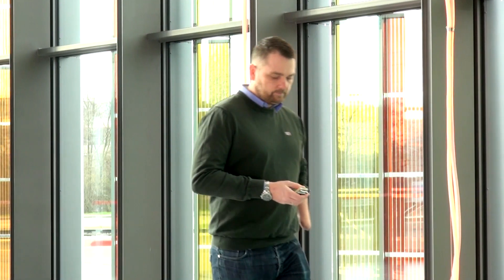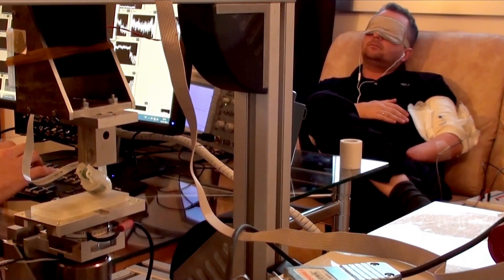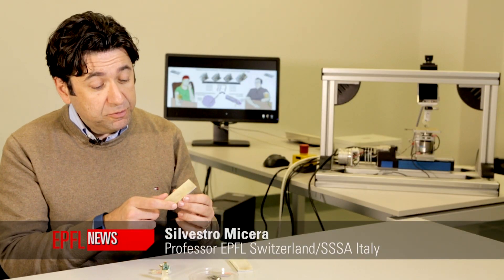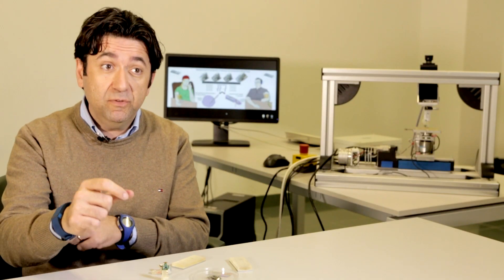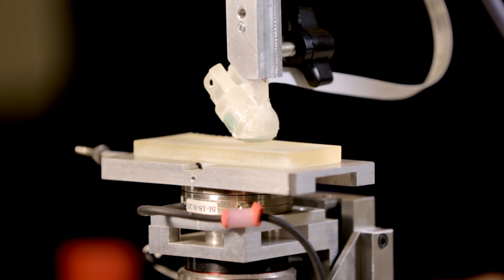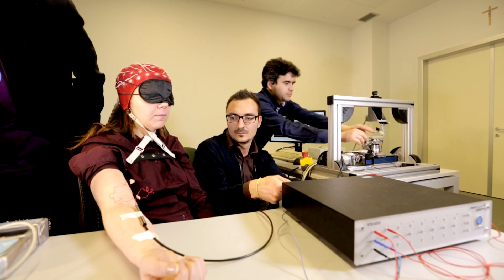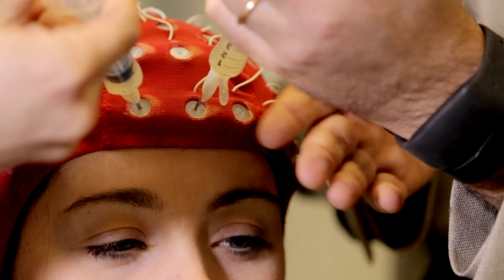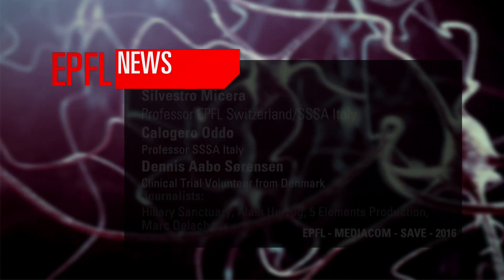Amputee Feels Texture with a Bionic Fingertip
An amputee feels rough or smooth textures in real-time — with his phantom hand — using an artificial fingertip connected to nerves in the arm. The advancement will accelerate the development of touch enabled prosthetics.

Video by:
Hillary Sanctuary
Marc Delachaux
Alain Herzog